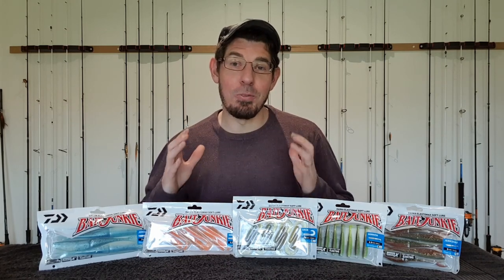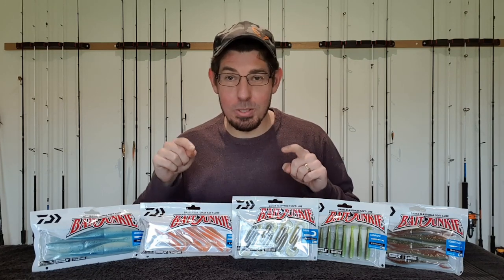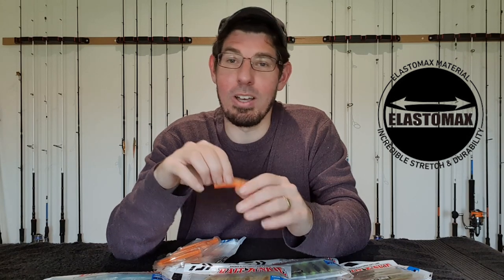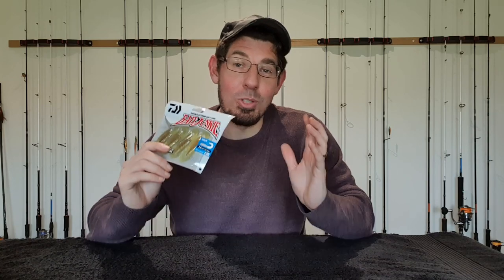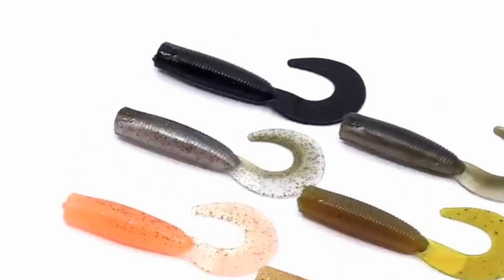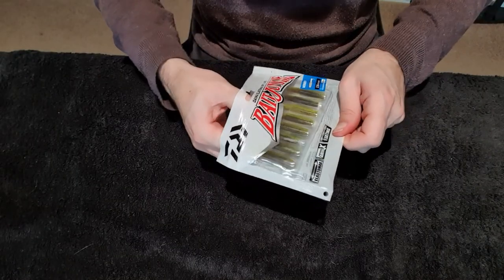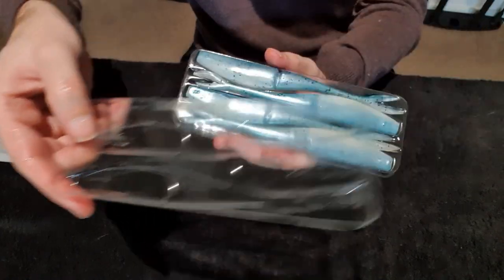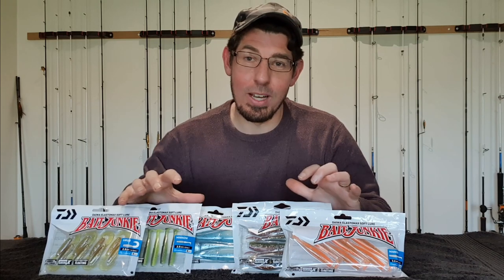Daiwa Bait Junkie Review 2020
Daiwa Bait Junkie Review 2020. In this fishing product review we have a deep dive look at the new soft plastic fishing range from Daiwa labelled BaitJunkie. Including 6 new models the 2.5 inch grub, 4 inch grub, 2.5 inch minnow, 3.2 inch minnow, 5 inch jerk shad and the 7 inch jerk shad.

We look at the key difference in what separates these from existing soft plastics manufacturers zman, berkley, squidges, savage gear and others.

You can buy these soft plastics using the following links

Fishing from a kayak, boat, jet ski, float tubes also land based from  jetties, piers & rock walls. Also, many instructional How-to fishing tips. Entertaining and helpful content for anglers of all abilities

which has bucket loads of helpful fishing content. Including instructional how-to fishing guides, local fishing reports and news. We have traveled far and wide to provide you with the most comprehensive online fishing locations guide. We also road-test the latest fishing rods, reels, lures and accessories and much more.

Follow Fishing Mad on social media our Facebook & Instagram have frequent post and engage with our followers. We also run competitions and answer your questions. Facebook / Instagram